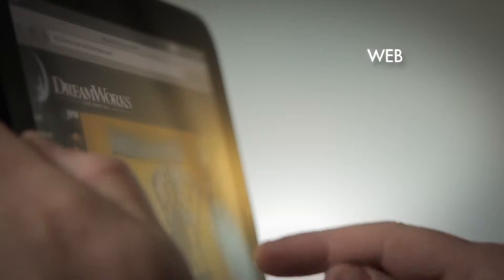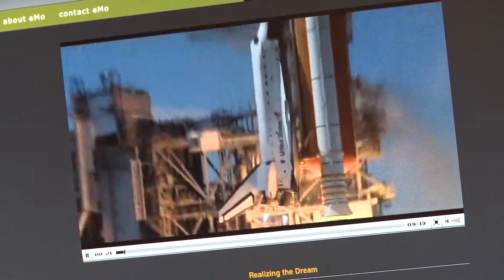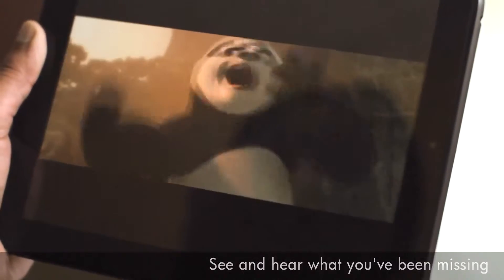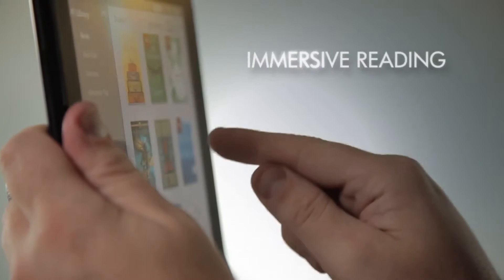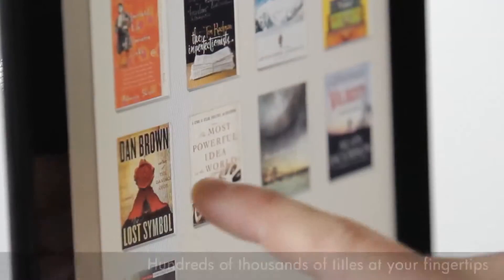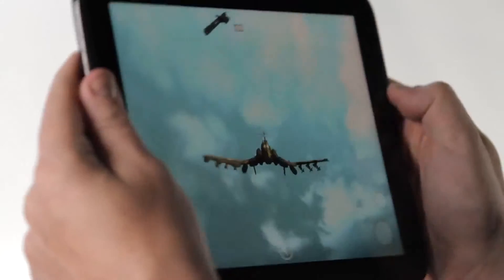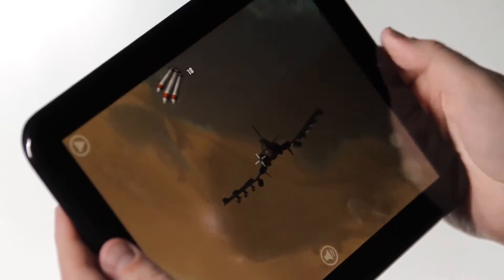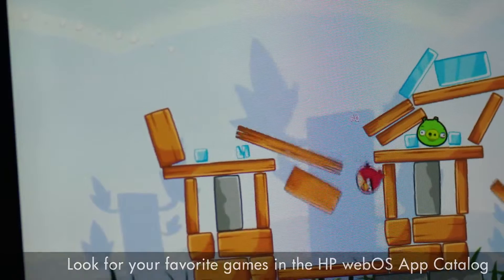HP TouchPad: Entertainment